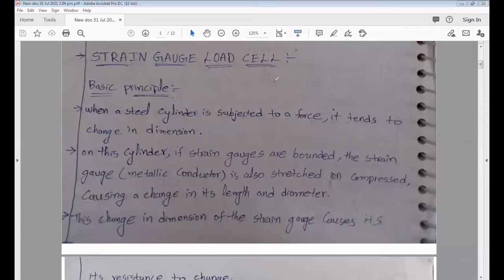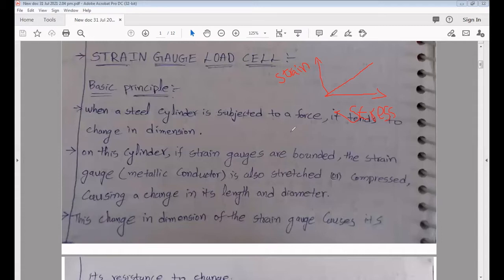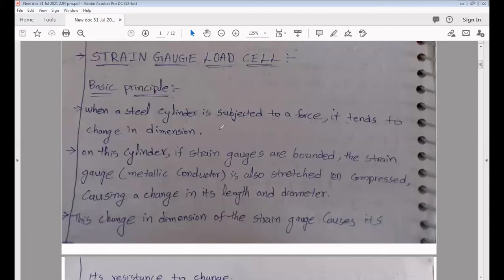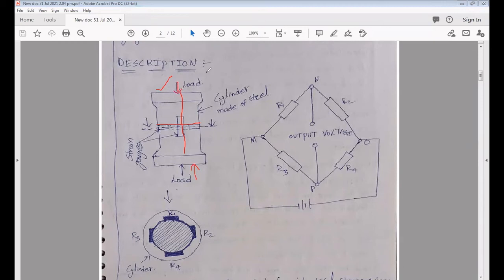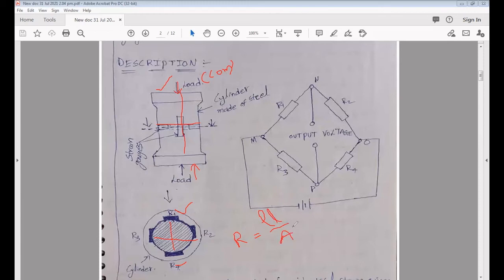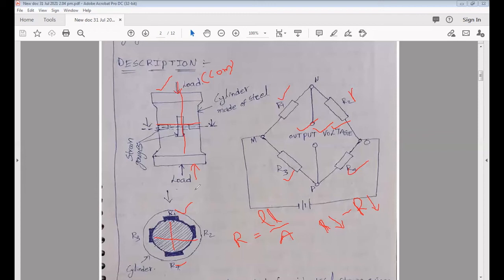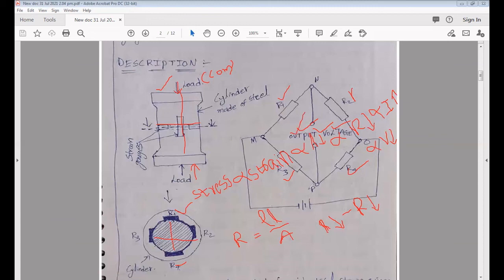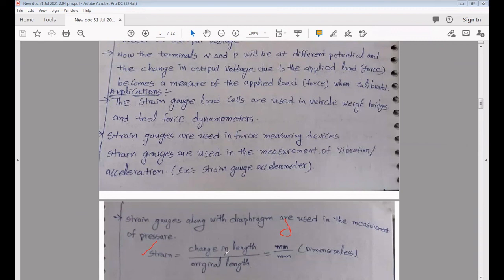strain gauge load cell explanation in English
Strain gauge load cell (JNTUH syllabus)
This is useful to measure force or strain of the materiel. When a steel cylinder is subjected to a force, it tends to change in dimension .
on this cylinder, if strain gauges are bounded, The strain gauge is also stretched or compressed causing a change in its length and diameter.
This change in dimension of the strain gauge causes its resistance to change.